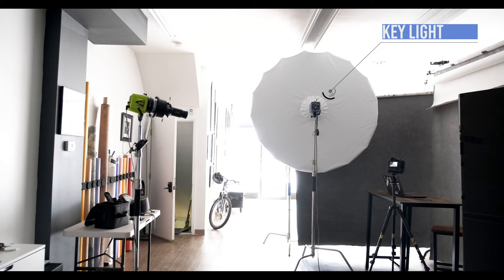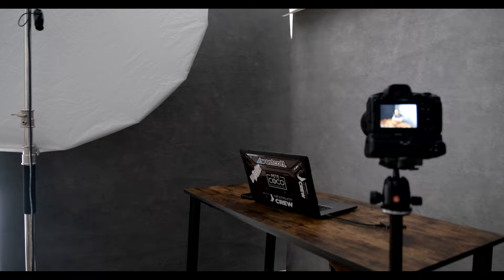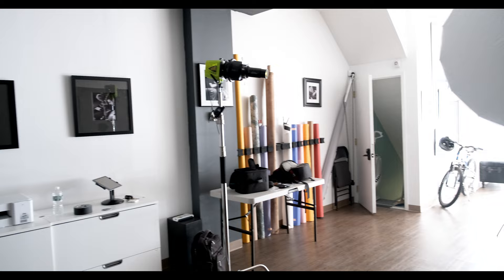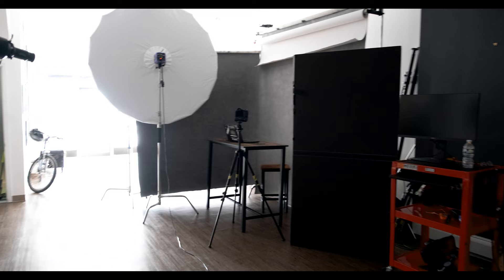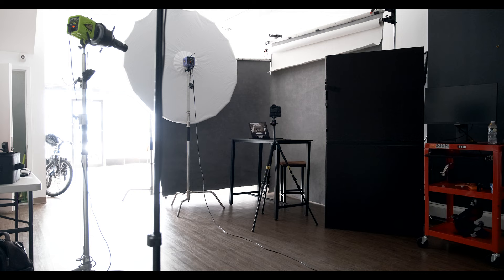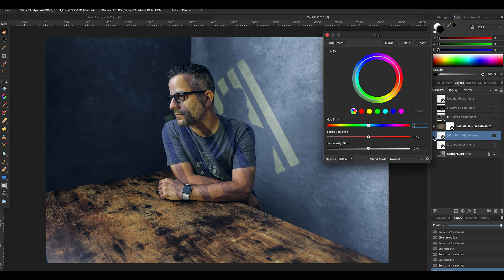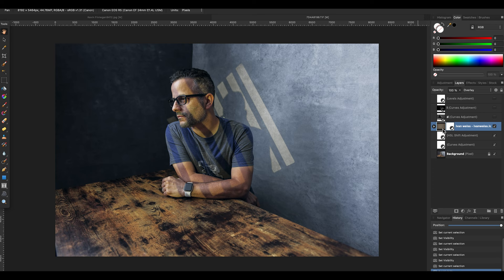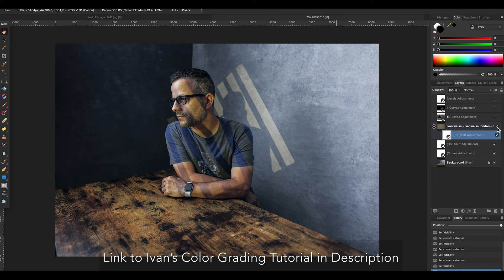Portrait Photography Tutorial with Three Lights Using Westcott Optical Spot